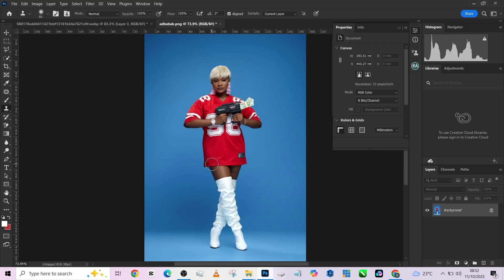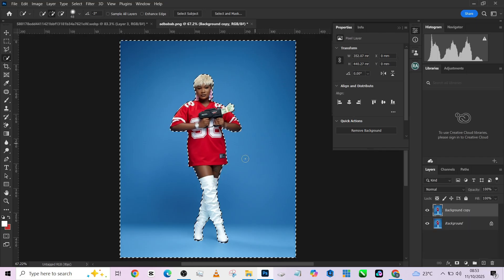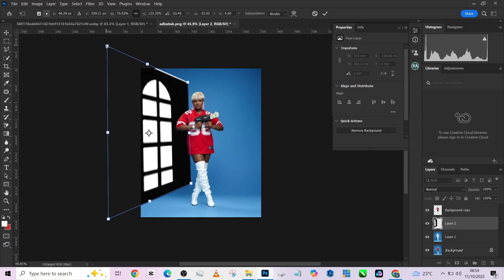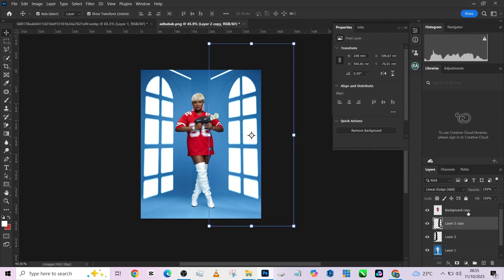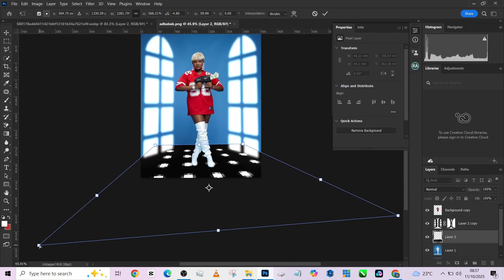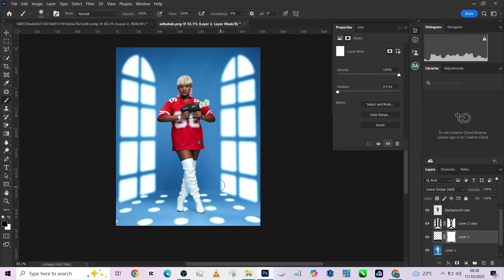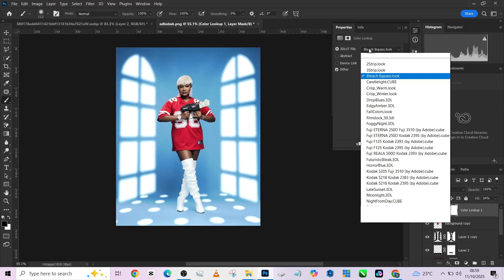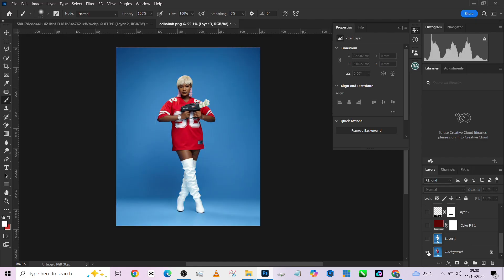How to Add Snoot Effects to Backdrops in Photoshop — Easy & Realistic Trick!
Transform your photos with realistic lighting by learning how to add snoot effects to backdrops in Photoshop from scratch. In this tutorial, I’ll guide you through each step to create professional-looking spotlight effects that make your portraits and product shots stand out. Whether you're a beginner or a seasoned retoucher, this easy Photoshop lighting trick will help you simulate studio snoot lighting without any physical equipment.

You’ll learn how to use brushes, gradients, and blending modes effectively to craft depth and drama in your images. By the end of this video, you’ll have mastered the art of creating focused light falloffs that bring your subjects to life.

🎨 What You’ll Learn:

Step-by-step snoot light creation

How to make realistic light falloff

Enhancing backdrops for drama and mood

Quick retouching and finishing touches

Perfect for photographers, digital artists, and photo editors looking to elevate their work!